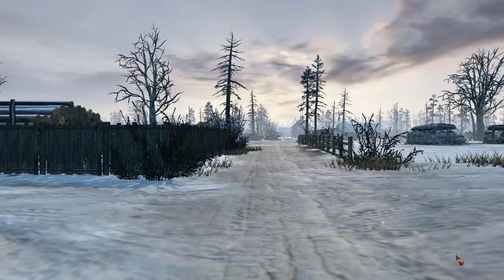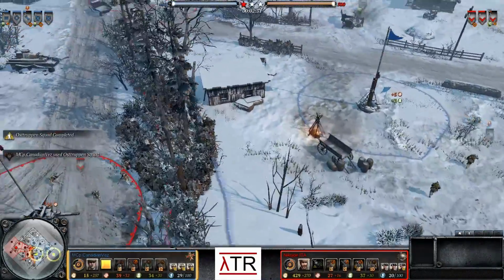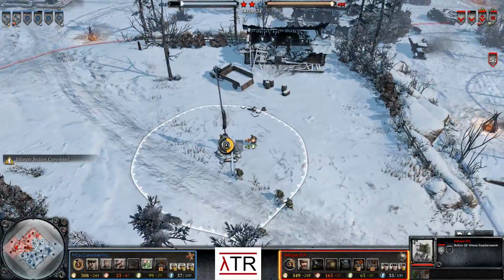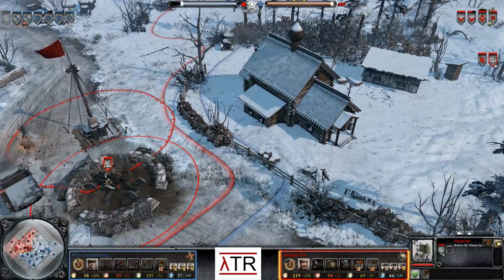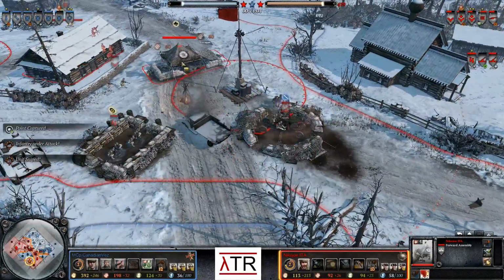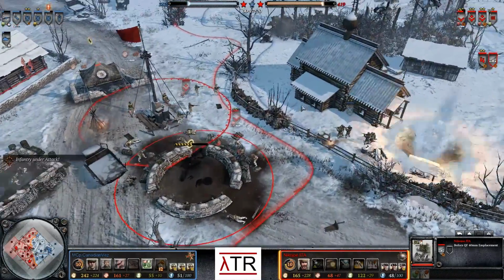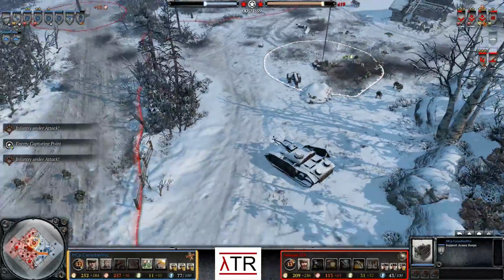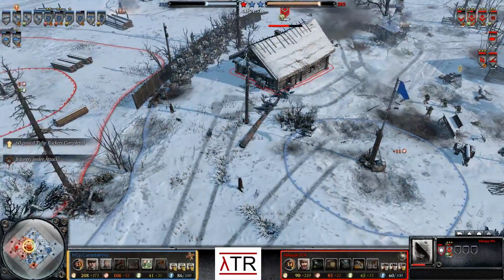[CoH2 - #419] MCp.CanadianVez vs Nikojoe ITA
1v1 in Kholodny Ferma Winter
Osttruppen Doctrine vs Advanced Emplacement Regiment